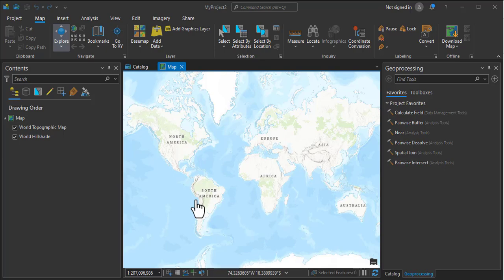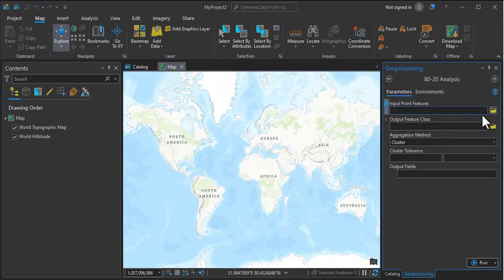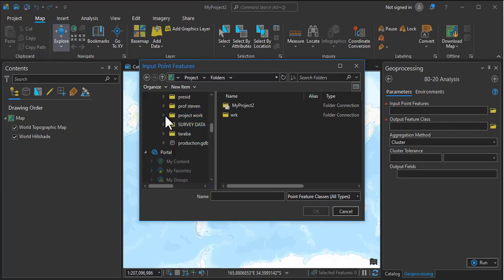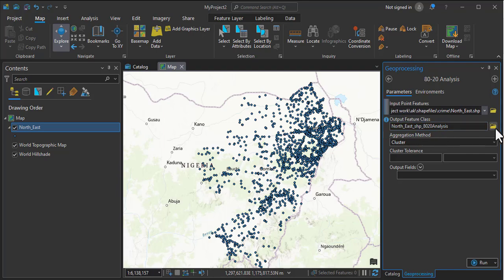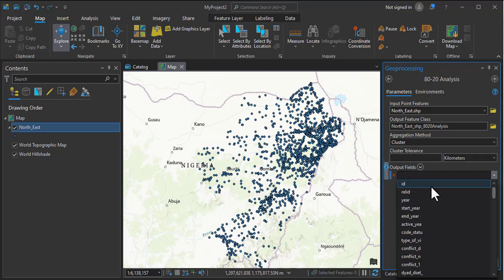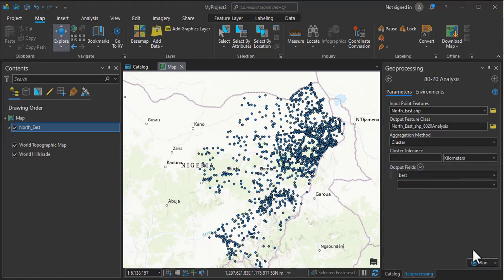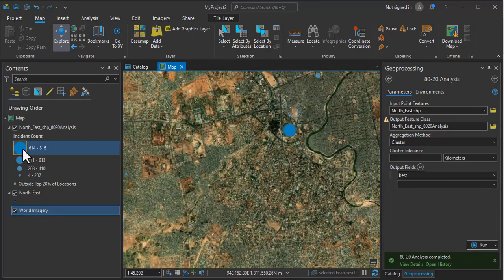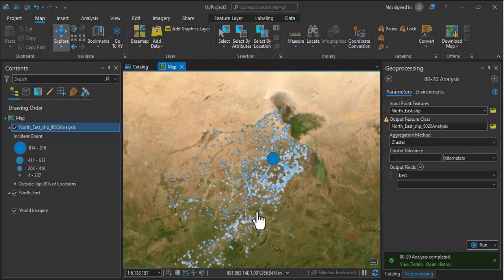crime analysis- 80-20 analysis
80-20 Analysis
is used by crime analysts to identify the small number of locations that are disproportionately responsible for a majority of incidents
for example, 80 percent of calls for service come from only 20 percent of locations. By identifying these repeat problem locations, law enforcement agencies can reduce overall incident volumes by creating specific strategies to handle those locations that are disproportionately responsible for the problem